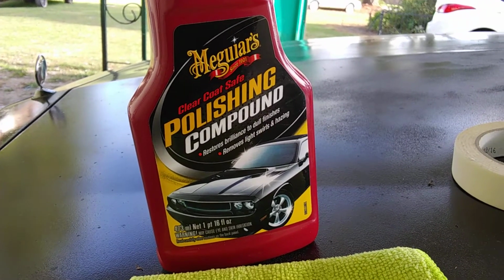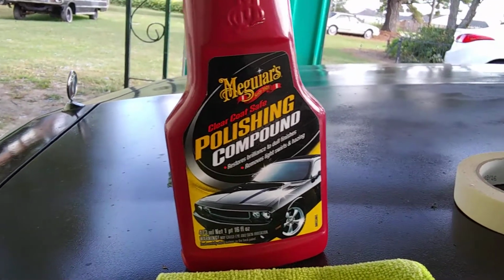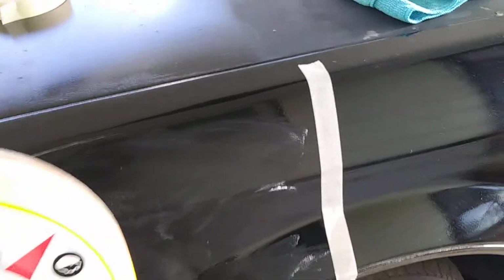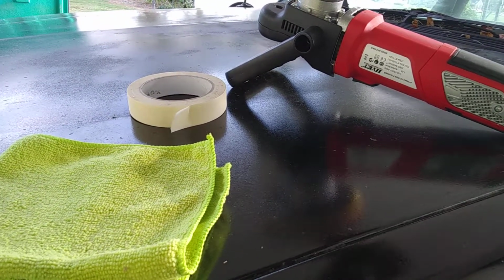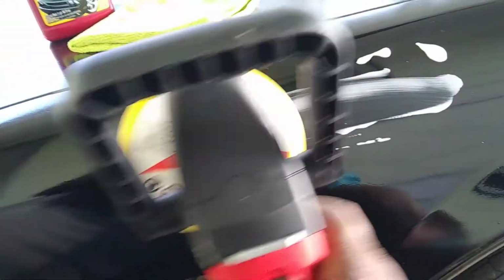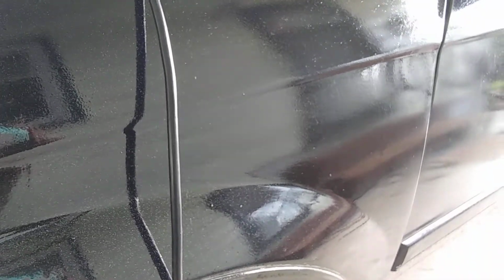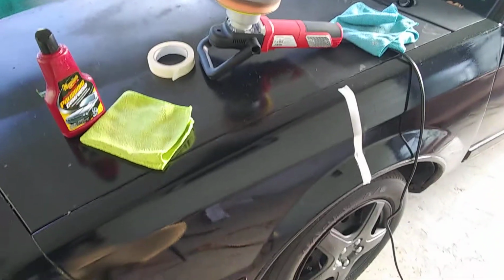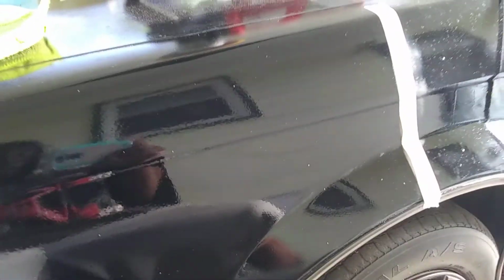Meguiar's product and how to use a da polisher the correct way